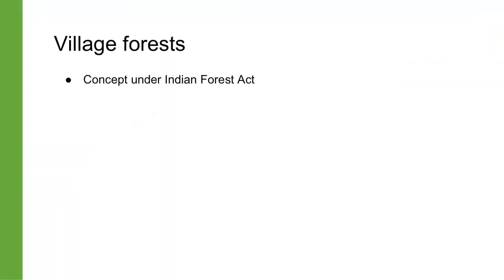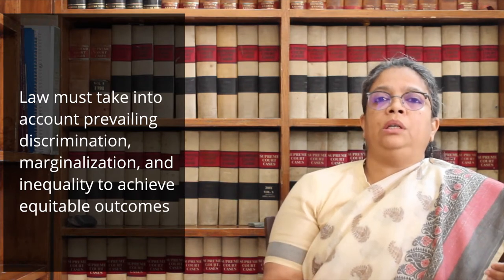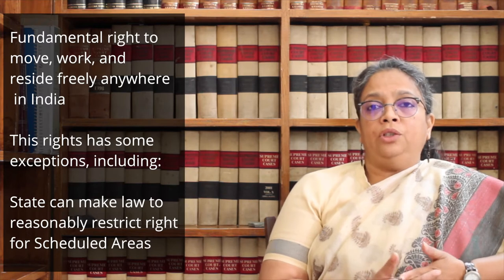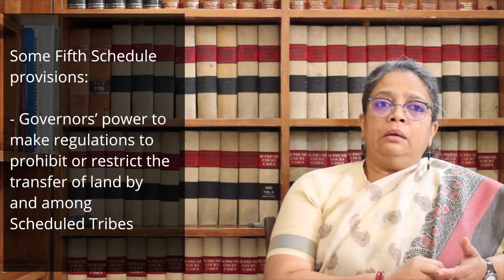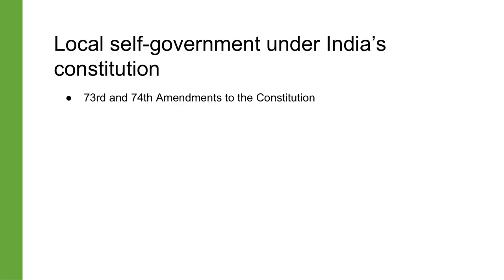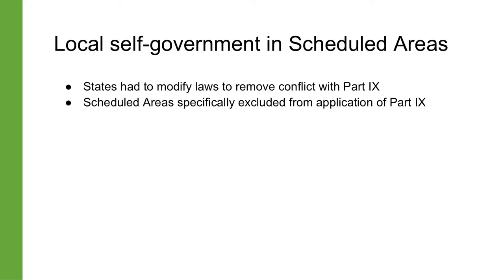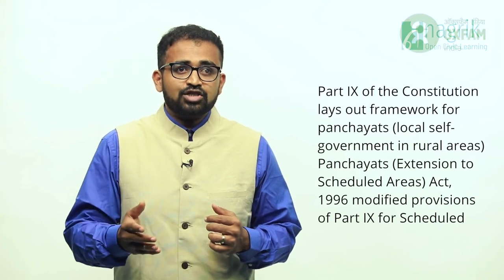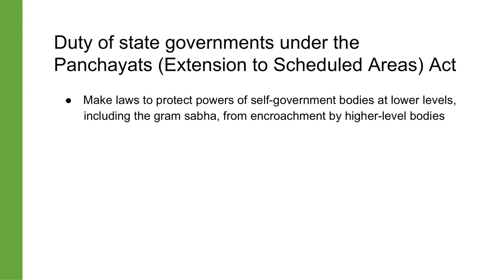Community Participation in Use of Forests - Constitutional Provisions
In this video and the next, learners will understand the rights of individuals and communities living in forested landscapes to determine how they are used. We first start with the provisions of the Constitution of India, including the powers of the gram sabhas under special legal provisions applicable to the Scheduled Areas, and the provisions of the the Panchayat Extension to Scheduled Areas Act.